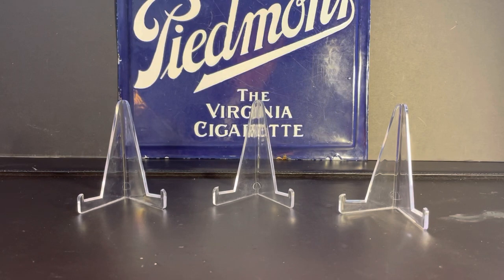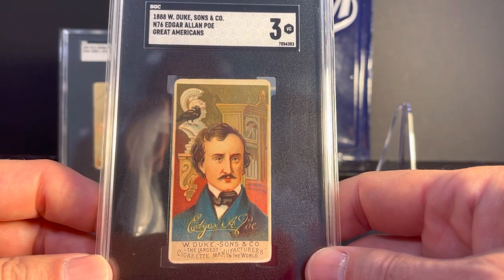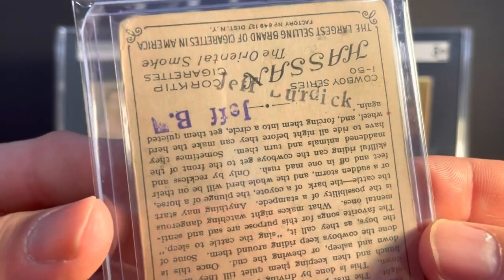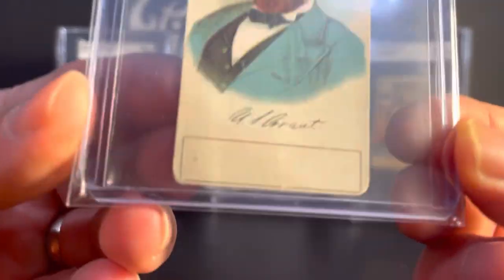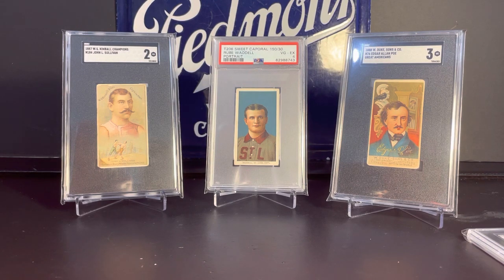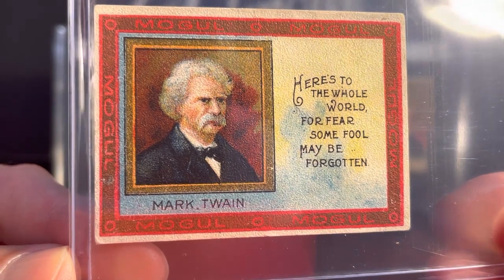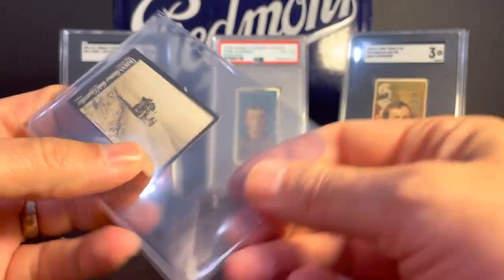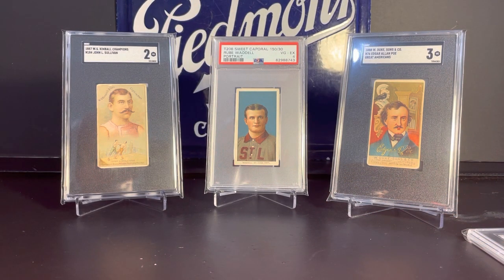Recent Pickups and Philly Non-Sports Show Recap